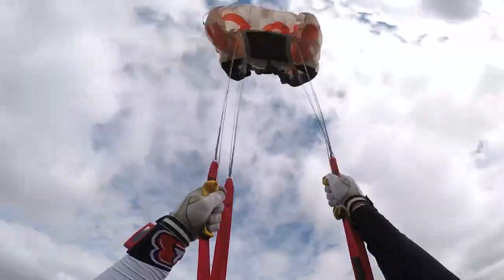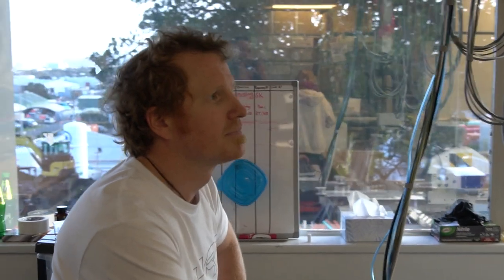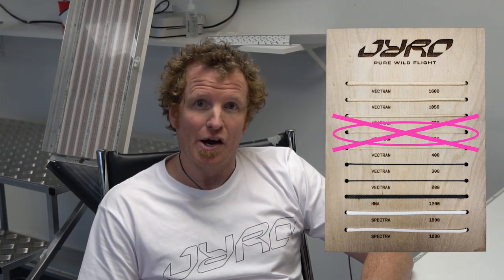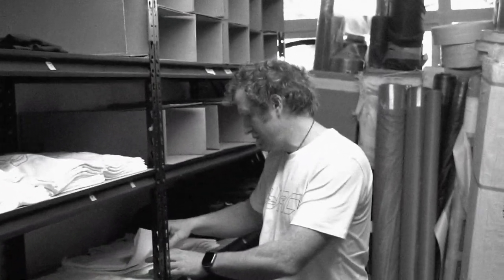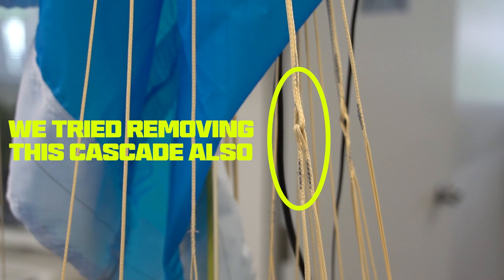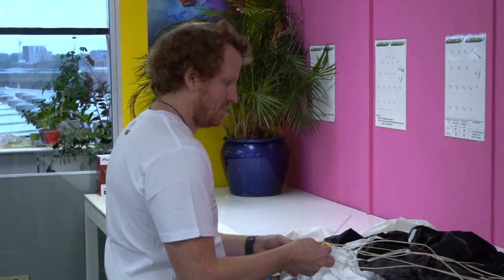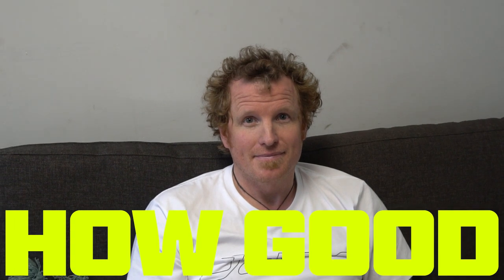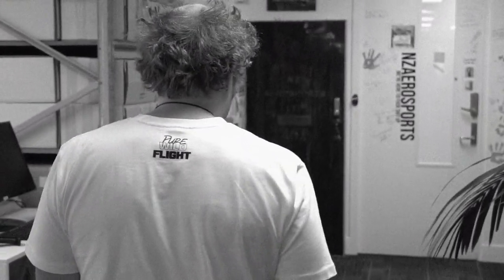Leia | Line Mod Explained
We have a lot of fun at the JYRO World Headquarters, but there's a few things we take seriously - our canopies, and your feedback. Here's some insight into our process when problems arise, and what we do to fix them. Join R&D lead Snelly for a behind-the-scenes-straight-outta-the-factory investigation into Leia, tension knots, and the mod we just released.